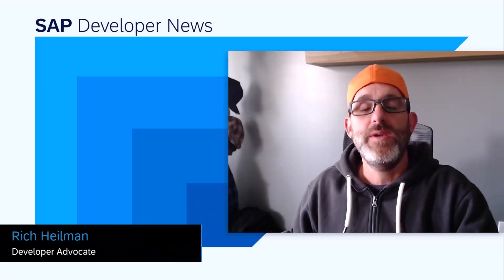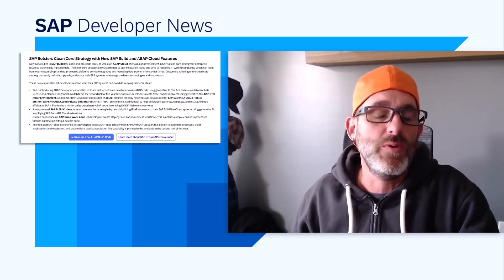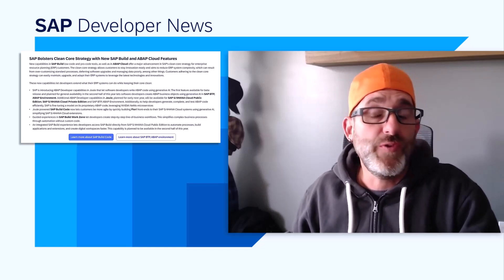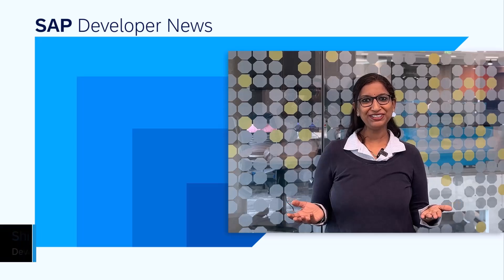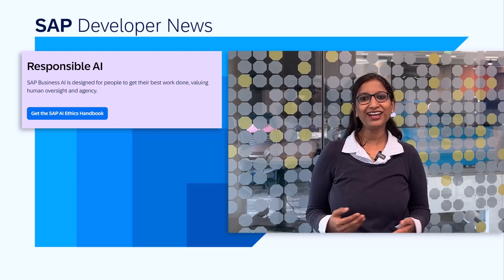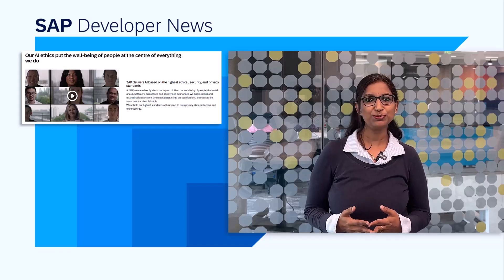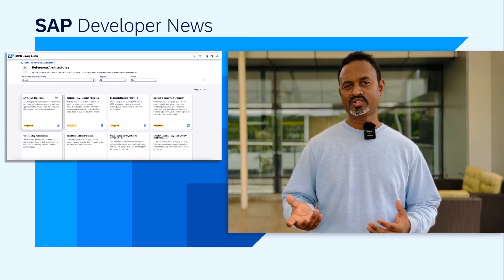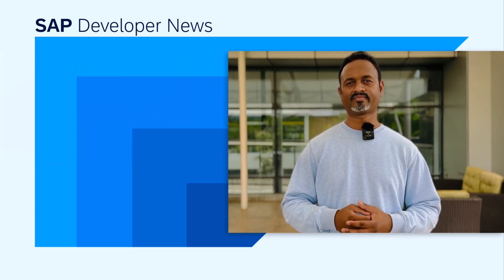SAP Developer News - Sapphire Day 1 Special Edition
*Live from Sapphire Orlando!!*

*Clean Core Strategy with New SAP Build and ABAP Cloud Features:*

*SAP Commits to UNESCO Ethics in Artificial Intelligence Principles:*

*New SAP BTP Solution Diagrams and Reference Architectures Speed Adoption:*

*Anomaly Detection Reduces Security and Performance Risks in SAP Integration Suite:*

*CHAPTER TITLES*
0:00 Intro
0:08 Live from Sapphire Orlando!
0:40 Clean Core Strategy with New SAP Build and ABAP Cloud Features
3:53 SAP Commits to UNESCO Ethics in Artificial Intelligence Principles
5:07 New SAP BTP Solution Diagrams and Reference Architectures Speed Adoption
6:07 Anomaly Detection Reduces Security and Performance Risks in SAP Integration Suite